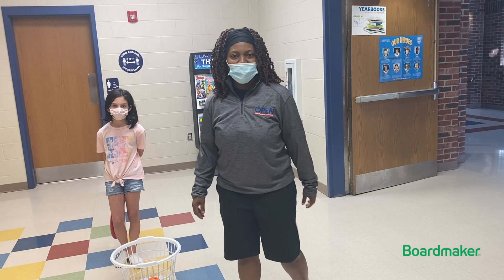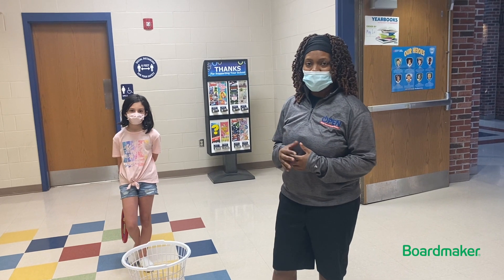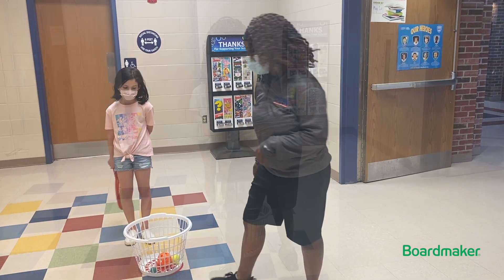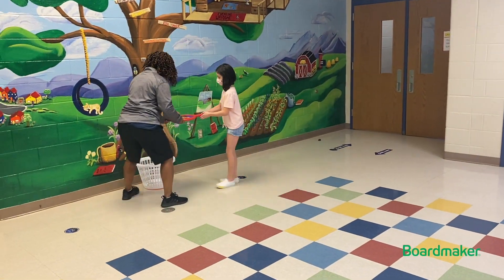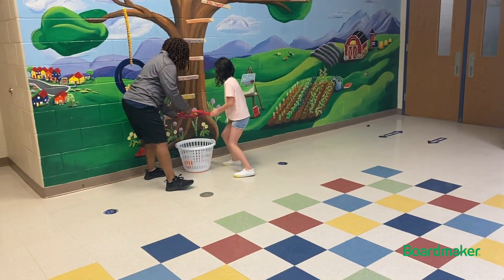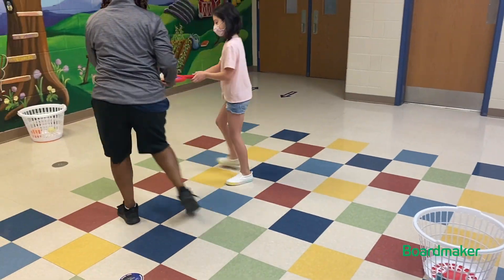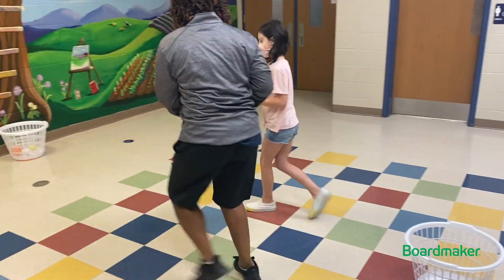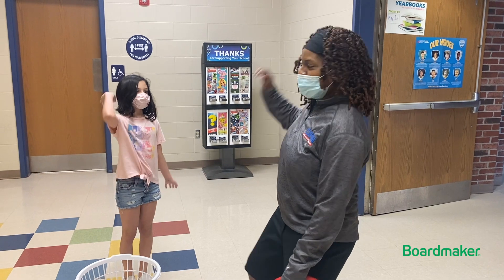Spoon Relay (OPEN National Field Day)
OPEN National Field Day with Boardmaker (Universal Design for Learning Events 2021)